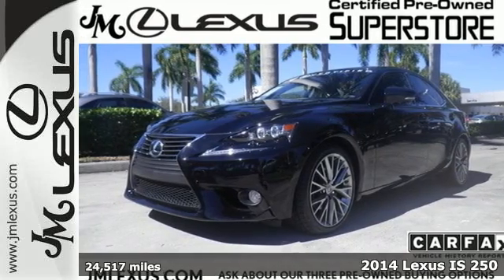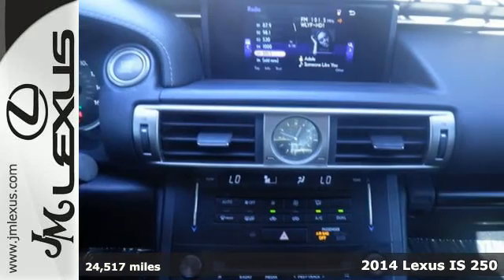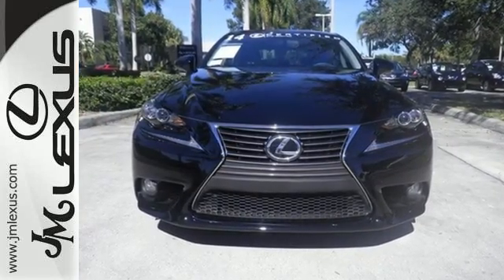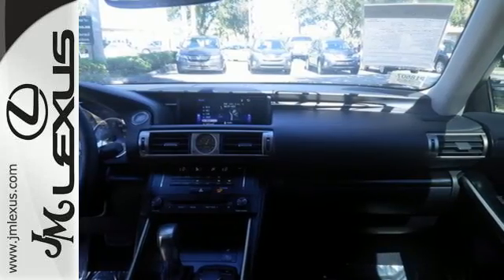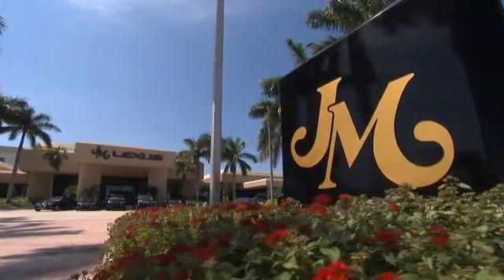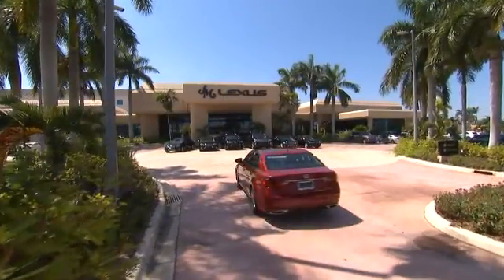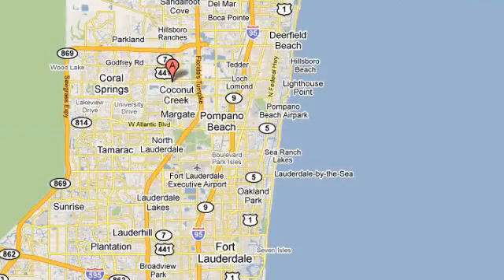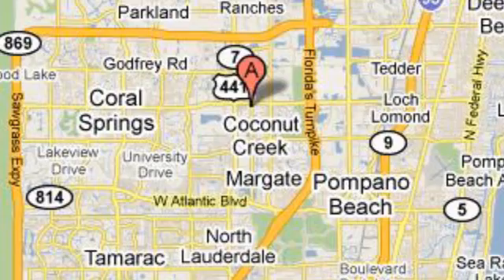Certified 2014 Lexus IS 250 Margate FL Fort Lauderdale, FL P18507 - SOLD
Year: 2014
Make: Lexus
Model: IS 250
Trim: Premium Pkg.
Engine: 2.5L V6
Transmission: Automatic 6-Speed
Color: Obsidian
Interior: Black
Mileage: 24517
Stock #: P18507
VIN: JTHBF1D22E5037276
!!!*** HURRY ***!!! ! DON'T MISS OUT ! You are currently viewing a 2014 Lexus IS 250 at the JM Lexus PreOwned Superstore. !*!*!* THIS VEHICLE Optional equipment includes: 18' Aluminum Alloy Wheels Liquid Graphite Finish FR225/40R18 RR255/35/R18 Summer Tires Backup Camera Blind Spot Monitor with Rear Cross-Traffic Alert Auto-Dimming exterior mirrors ... *!*!*! Thank you for your interest. We look forward to speaking to you. All advertised pre-owned prices exclude tax tag title and $798.50 dealer fee. See Dealer for complete details. Stock #: P18507 Exterior: Obsidian Interior: Black Trim: Premium Pkg. JM Lexus Pre-Owned Superstore 5401 West Sample Rd Coconut Creek FL 33073

Address:
5350 W Sample Rd